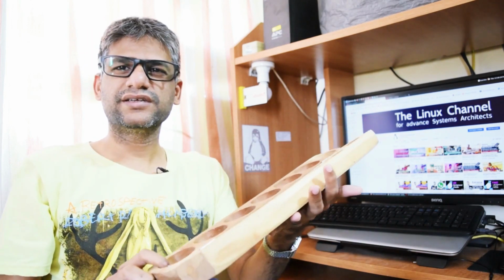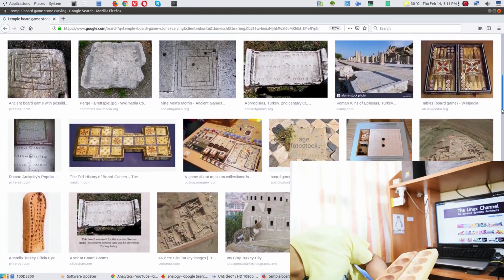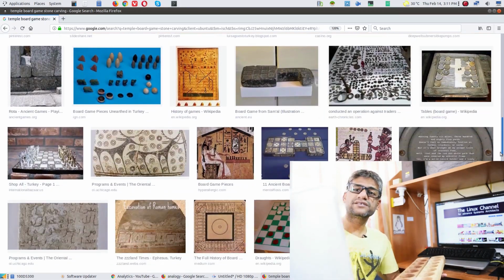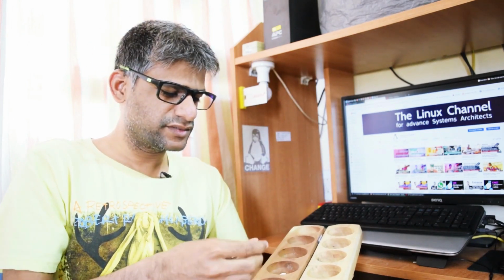0x1a3 Arrays for Architects